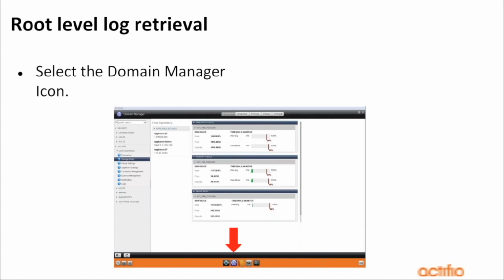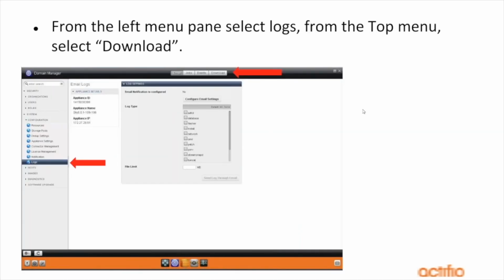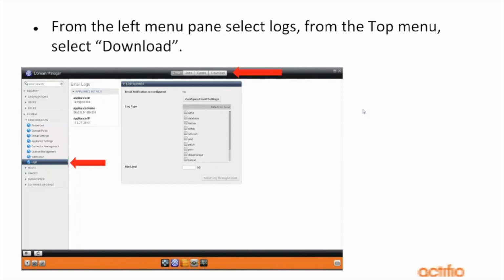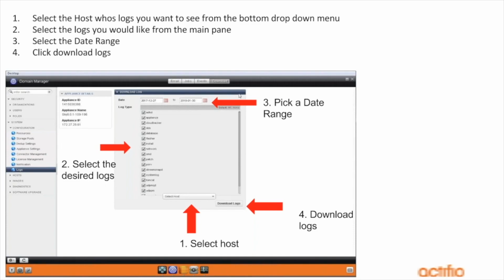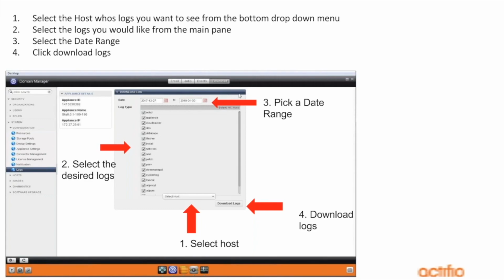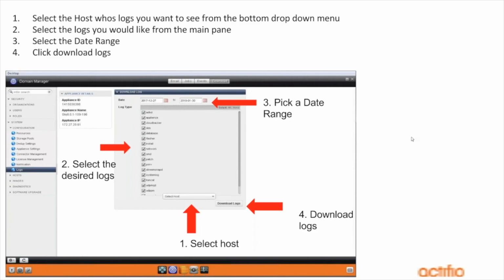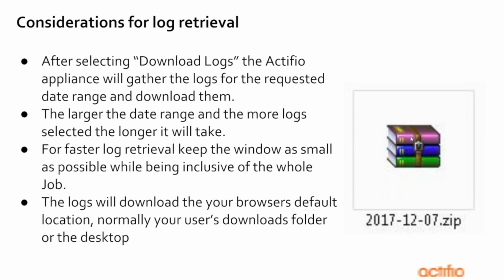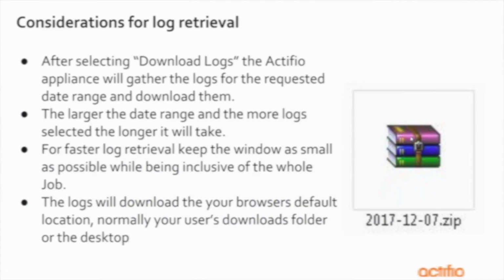How to Retrieve Logs?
This video is about Template  1